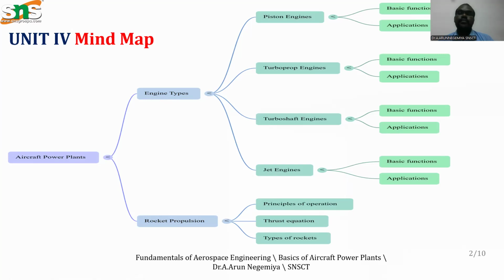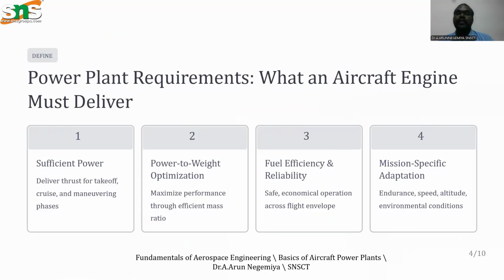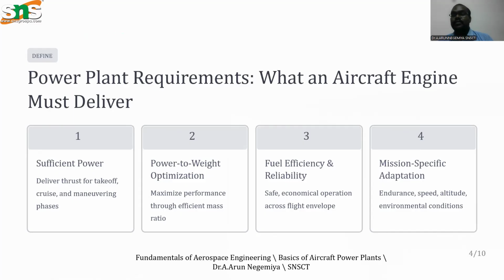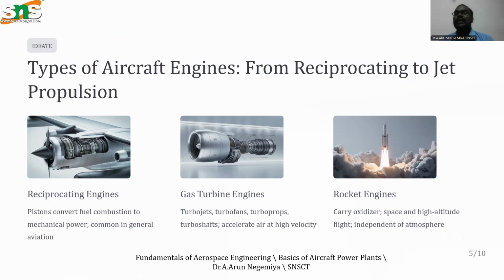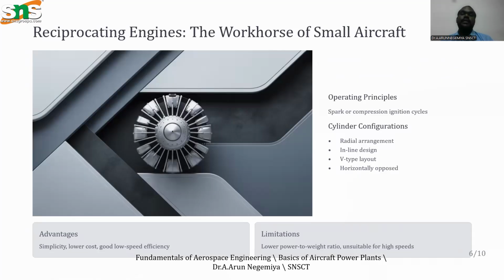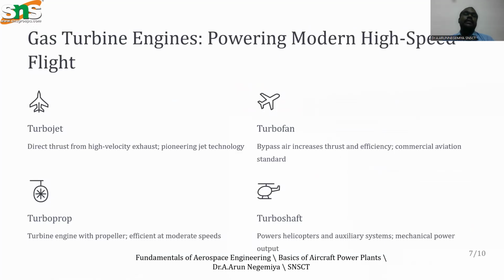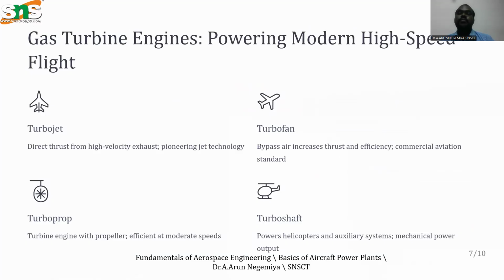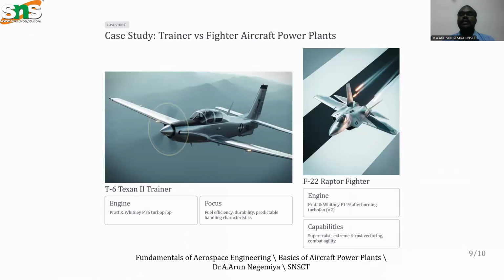Basics of Aircraft Power Plants | Fundamentals of Aerospace Engineering | SNS Institutions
An aircraft power plant is the complete system generating thrust to propel an aircraft, comprising the engine and supporting components like fuel, oil, and starting systems. Primarily, power plants are classified into reciprocating (piston) engines for smaller aircraft and gas turbine engines (turbojet, turbofan, turboprop, turboshaft) for larger, faster aircraft.

Core Types of Aircraft Power Plants
Reciprocating Engines: Common in general aviation, these engines use pistons moving back-and-forth, converting linear motion into rotational energy to turn a propeller.
Gas Turbine Engines: These operate on a continuous combustion cycle (intake, compression, combustion, exhaust) and are dominant in modern aviation.
Turbojet: High-speed exhaust gas provides direct thrust.
Turbofan: A large fan at the front produces most of the thrust, which is more efficient for passenger jets.
Turboprop: A turbine drives a propeller, offering efficiency at lower speeds.
Turboshaft: Delivers rotational power to a shaft, commonly used in helicopters.